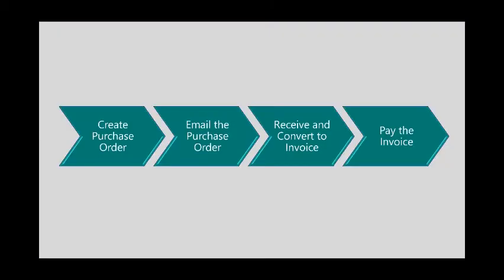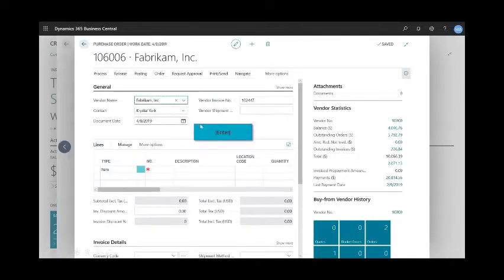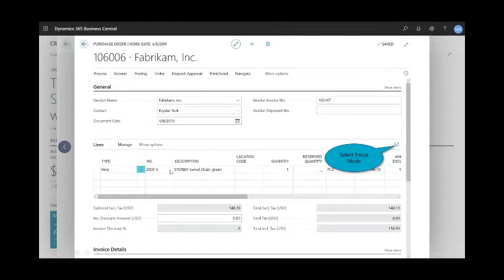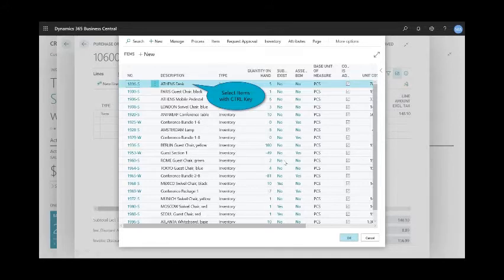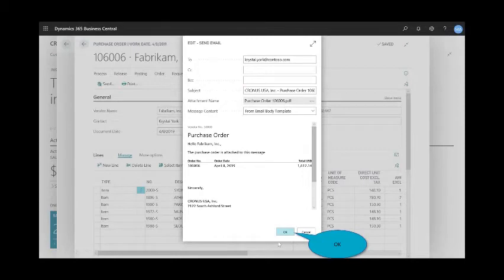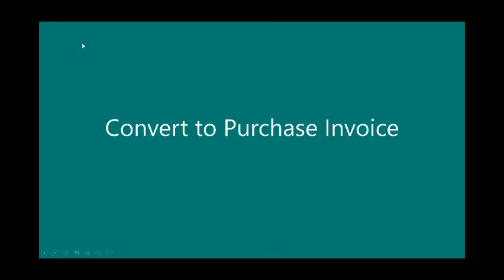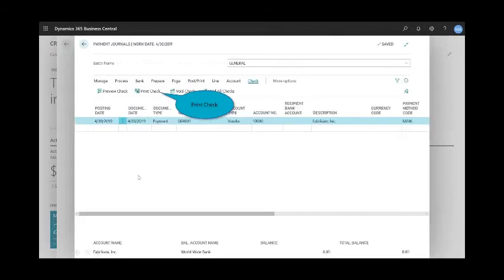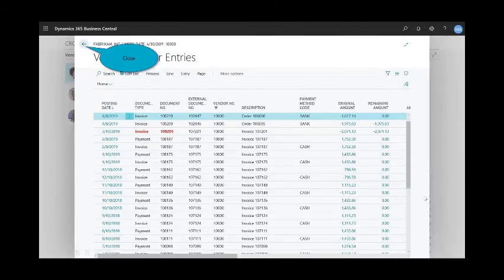Procure to Pay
)In this demonstration , we review the process to pay in business central we follow four step which mention in this demonstration.